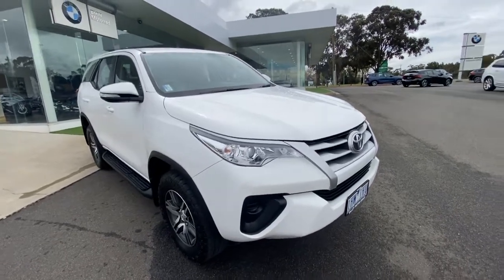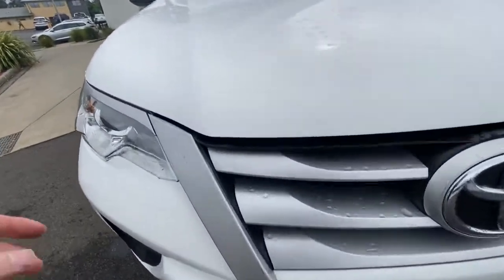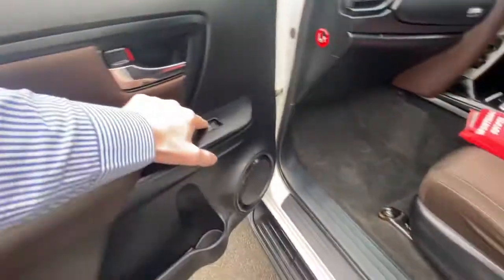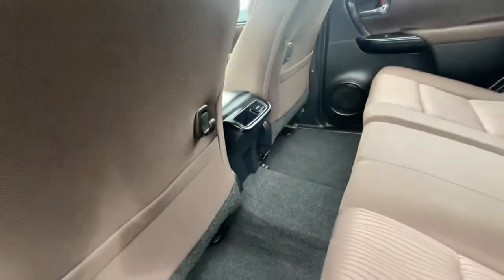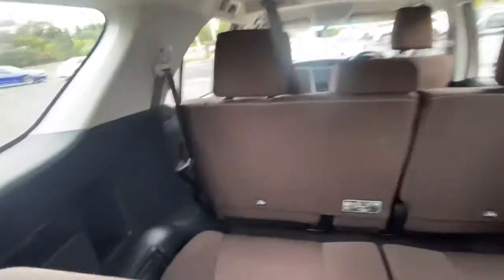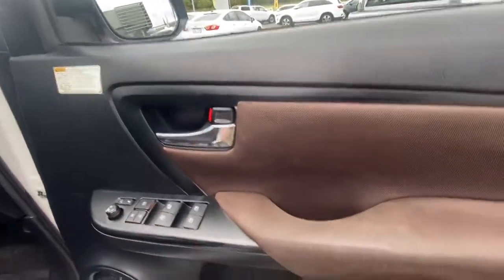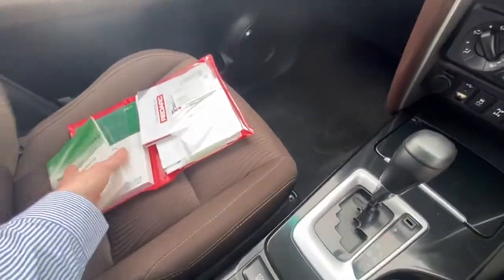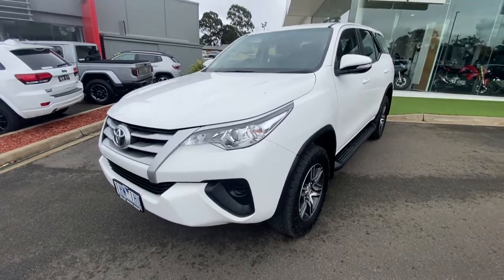U50674 2015 TOYOTA FORTUNER GX 4X4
Welcome to Valley Motor Group Used Cars Traralgon
Have a look at our Video on our

✅We Come to your Home for Test Drive
✅FINANCE AVAILABLE
✅ Premium protection plans
✅ Includes our Free Standard 5 year    protection plan and roadside assistance